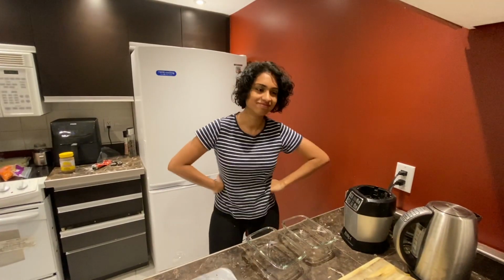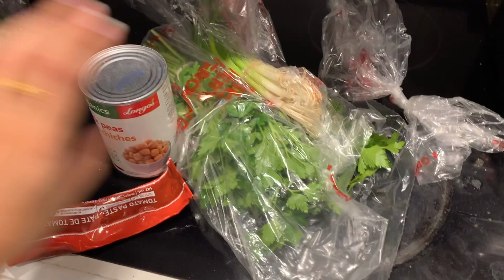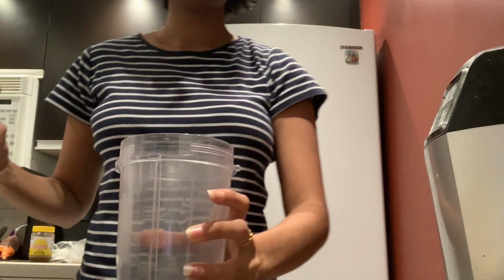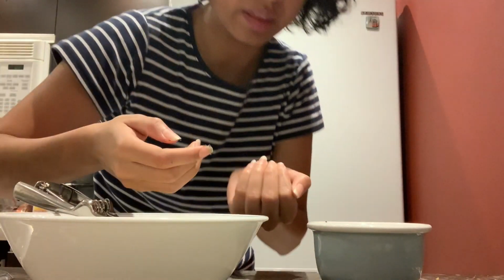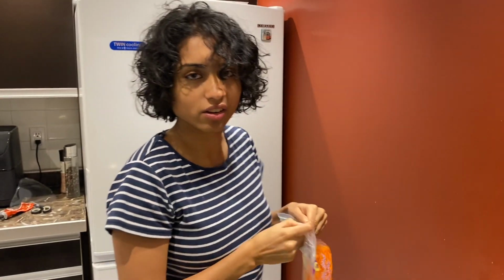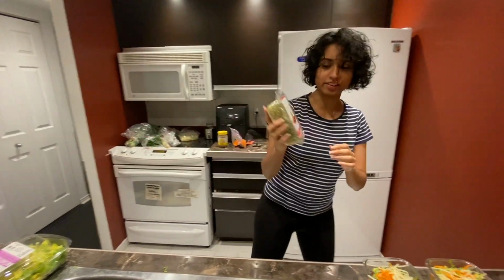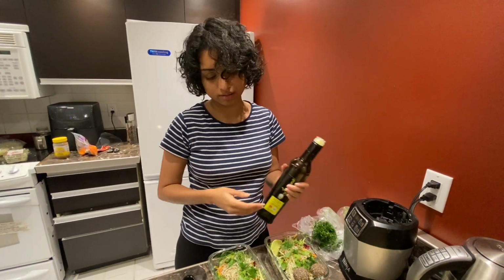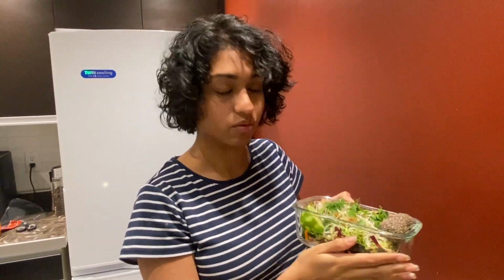How To Make A Difficult Salad (advanced chefs only)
Heres how to make a master class salad that you can only find on youtube. I am here to assist you with your new year resolutions and your embarrassing searching on the internet on how to feed yourself in the first place. Stop eating the take out man.